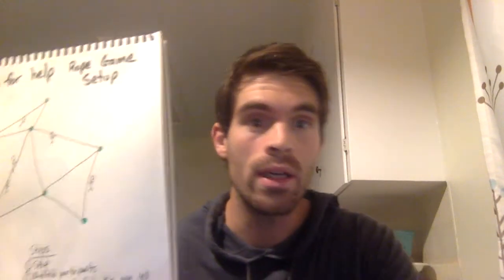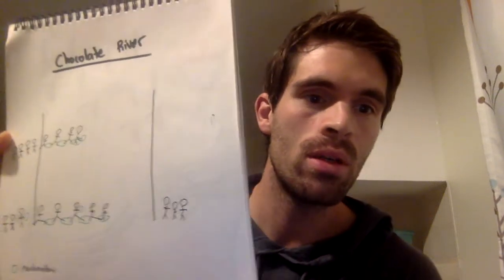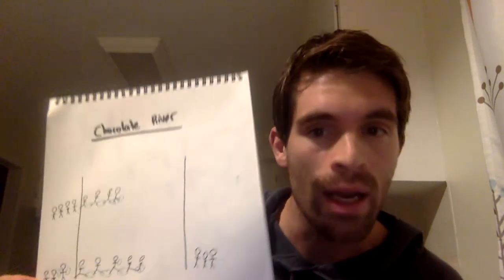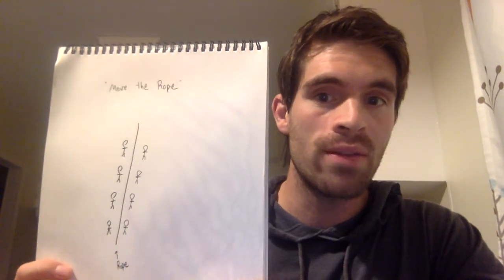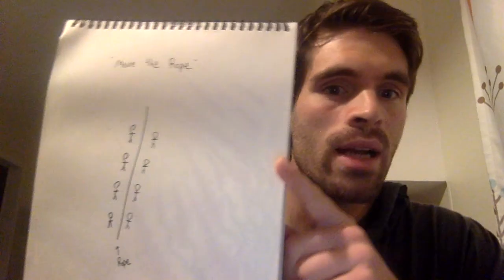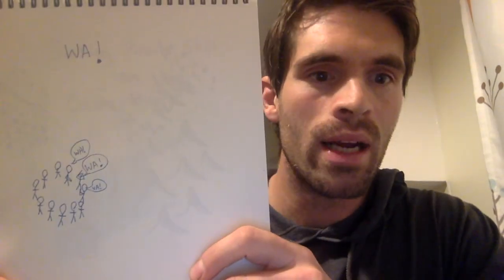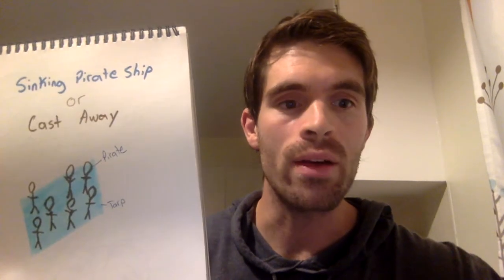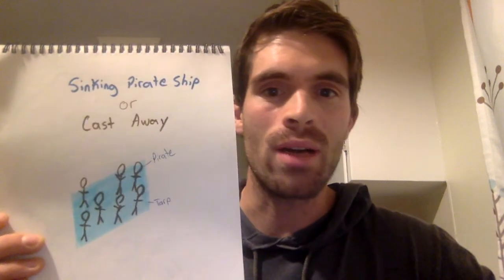Team building, Icebreakers, and fun games.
This is a video of me describing as best I can a few games that can be played with students, groups of people, or just any small number of people (5-30). There are several versions of each game and all of these games are known by other names. I hope this is a helpful video for people who want to facilitate games, have fun.